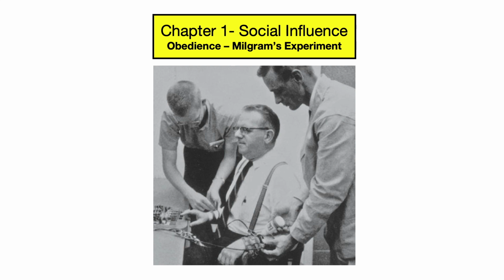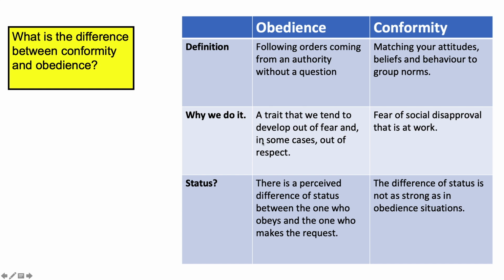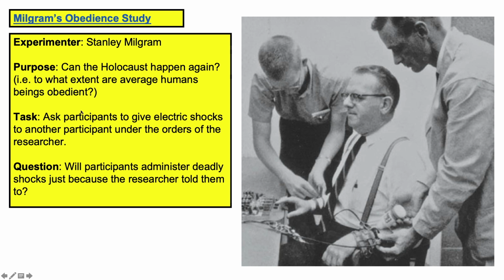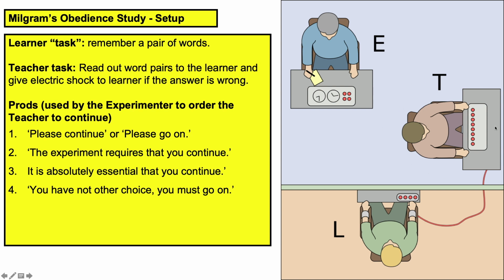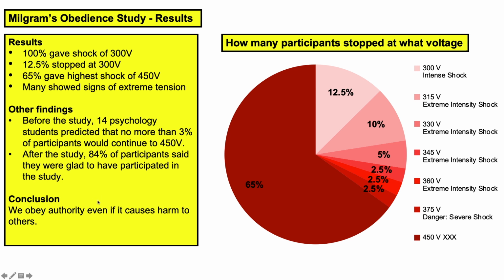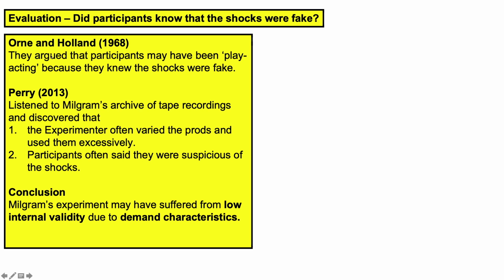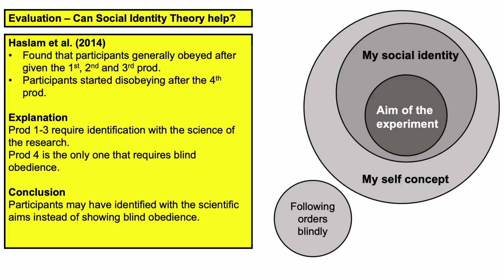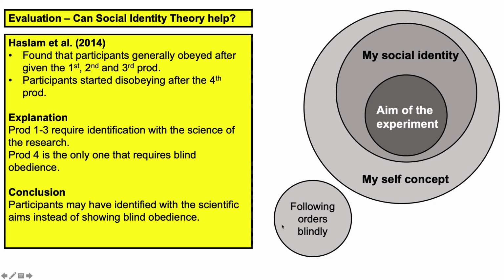Social Influence - Obedience (Part 1 of 4) - Milgram's Experiment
Lesson slides

Video Content:
Obedience | Play-Acting | Puppies Experiment | Social Identity Theory